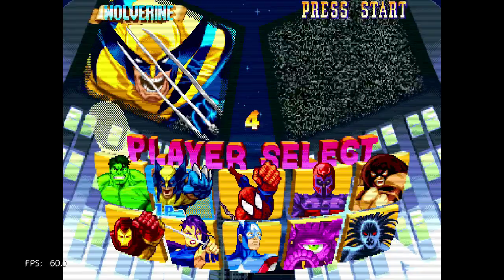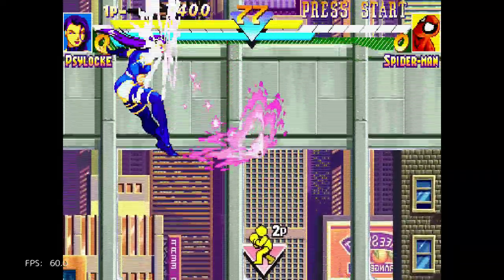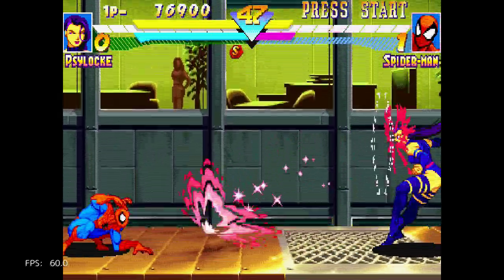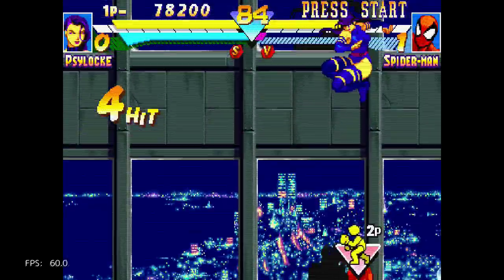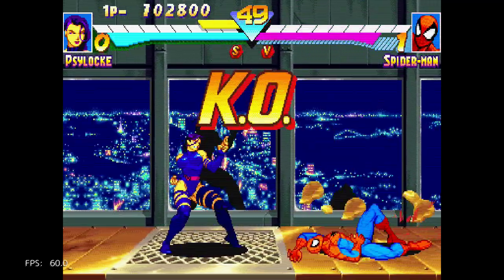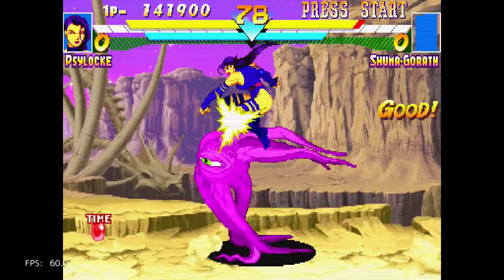Marvel Super Heroes (Arcade) on PlayStation Classic